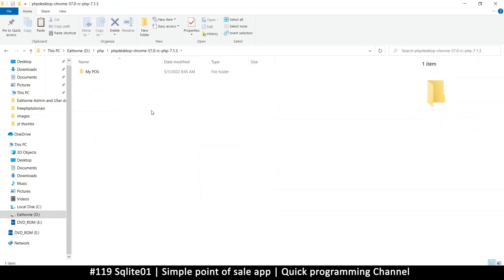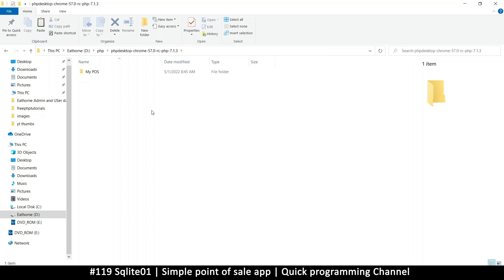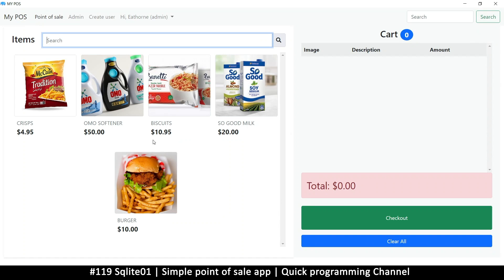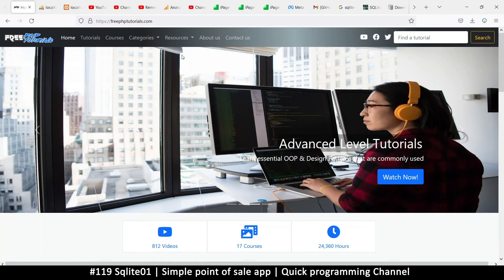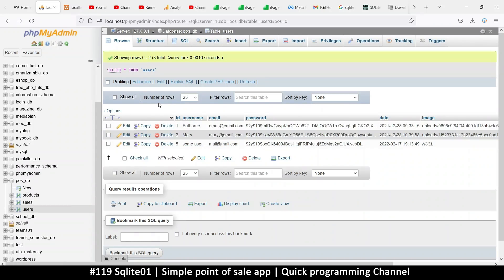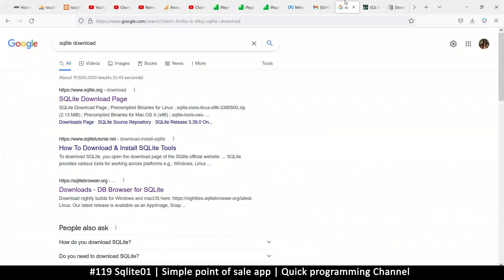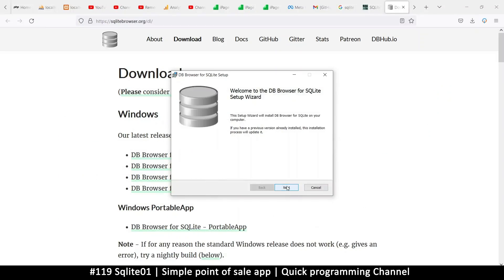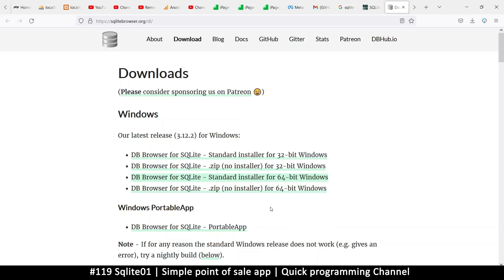#119 Sqlite01 | Simple point of sale app in php & javascript | Quick programming tutorial